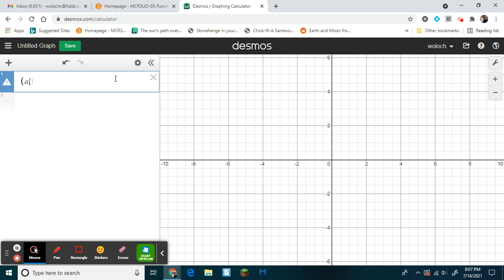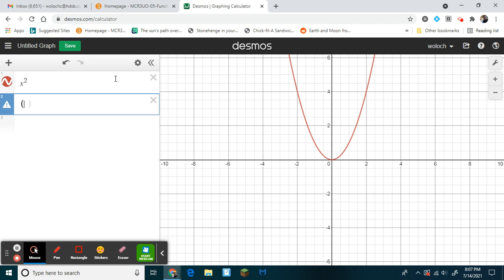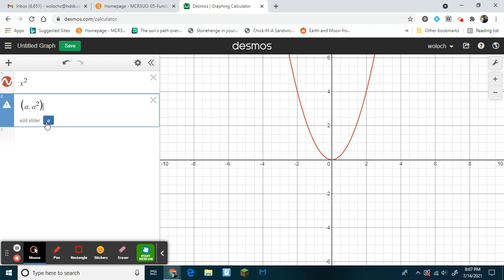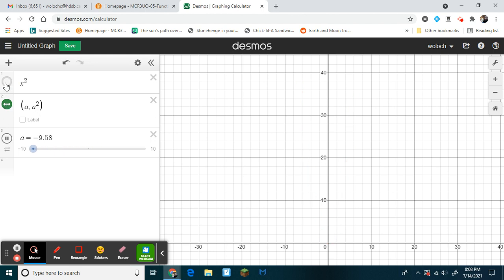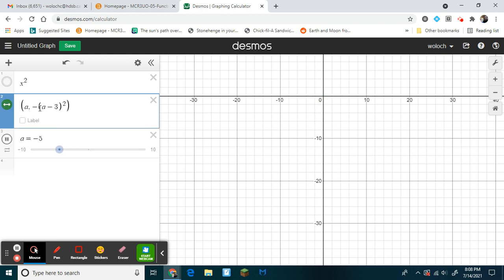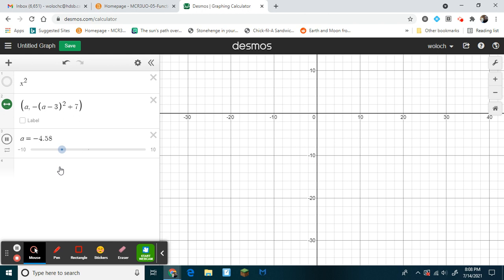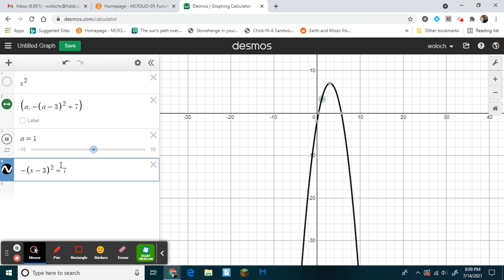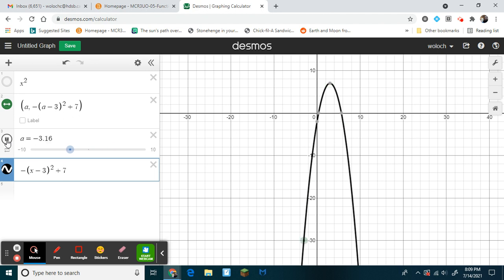Desmos Moveable Point on a Parabola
how to make a point move in the path of a parabola

MCR3U
Quadratic Apps Unit